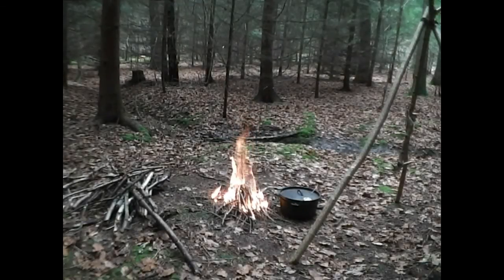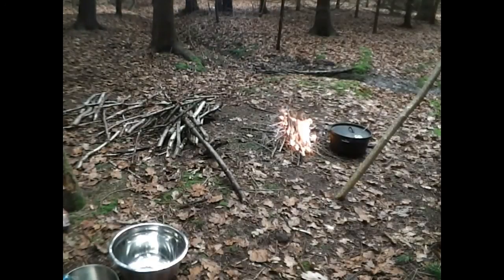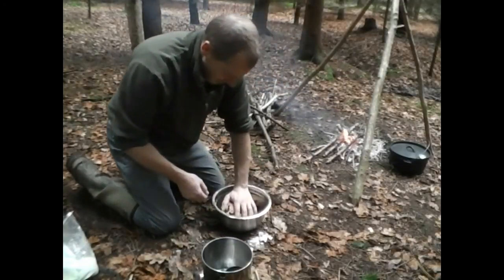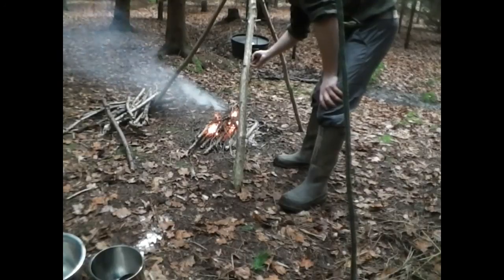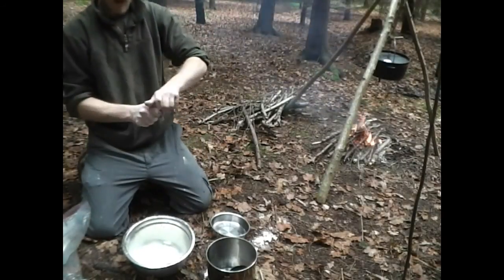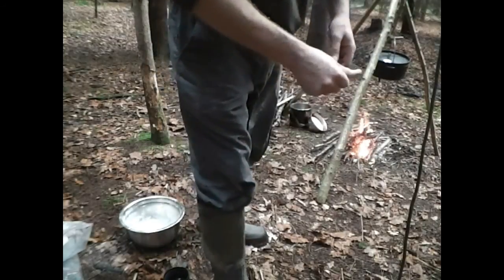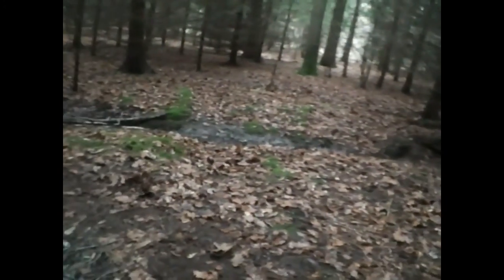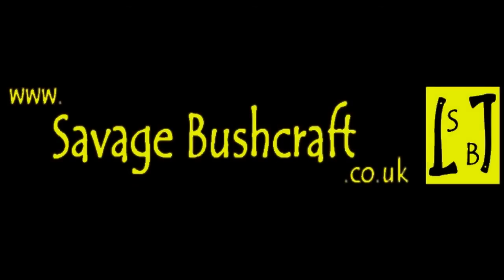Bread Making In The Woods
This video was made on request, by HighlandR100.
Showing the process of making a small loaf in the woods, and also a simple bannock mix.

Not very good editing, but was trying to keep the left down a little, while keeping any useful information in. Still has some rambling in though lol. Also the sound quality isn't great. Still getting used to the new camera. :(

Ingredients
1 bag of Flour
3 dessert spoons Brown Sugar (2 if using raisins)
Sachet of Yeast
dessert spoon of Salt
2 dessert spoons of Milk Powder

Warm oven and bowl, etc. Oil the inside of the oven as usual

Mix Yeast brew = 500ml warm water + Sachet of yeast + 1 dessert spoon of sugar
Let activate for a couple of minutes (maintaining warmth)

Place whole bag of flour into bowl, take out 5-6 cups, then airate flour
Add 2 dessert spoons of sugar (1 if using raisins), 2 of milk powder, 1 of salt
Add yeast brew

Stir mixture with spoon at first, then move to hands when you're ready
knead until smooth texture achieved...mushroom texture

Place in warm oven, then over fire for about 45 minutes-1 hour, for bread to rise/prove

Check on progress after 45 minutes, and give longer if needed

Build fire up a little, add coals to top of oven, and place oven about 12 to 18 inches above heart of fire.
This may need adjustment, depending on weather conditions, and actual temperature of fire
A good rule of thumb for the right temp is, the bottom of the oven should be at a distance above the fire,
where you can hold your hand for no less than 5-6 seconds comfortably, but no more than 7

Give it half hour, then replace coals on lid

After another 15-20 minutes, check on the bread and give it longer if needed
When you think it looks done, push a clean stick in to check. If it comes out dry and clean, it's baked

Cover with cloth to maintain moisture and stop the loaf becoming hard.